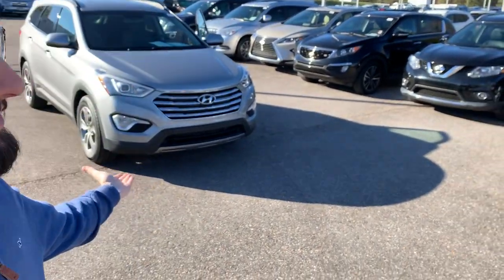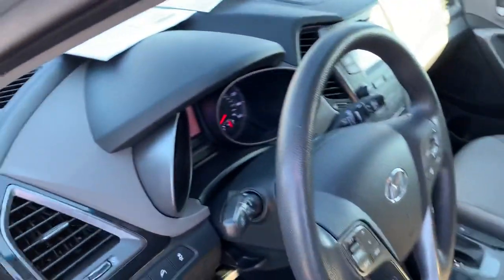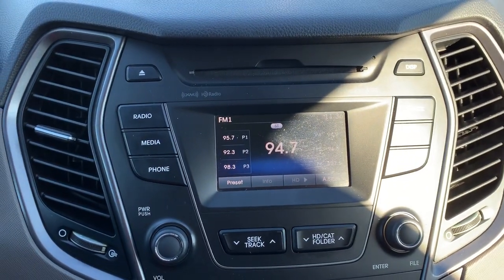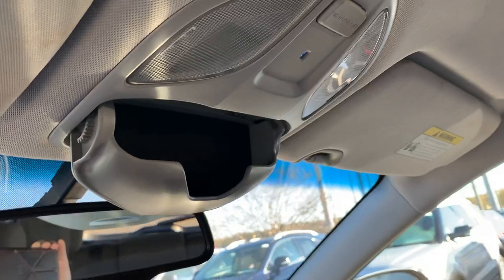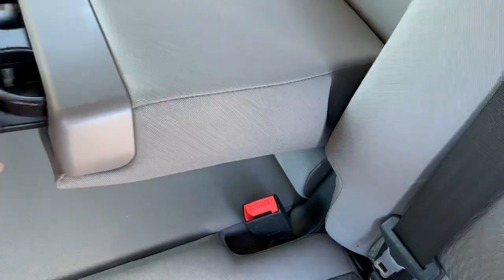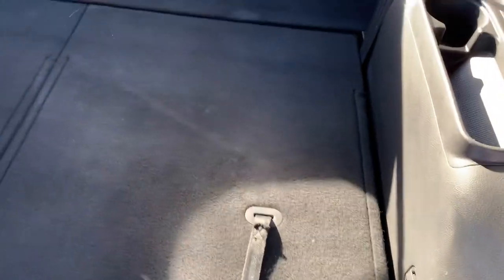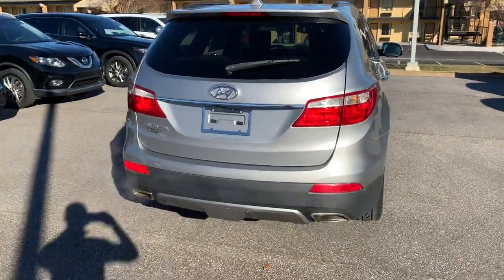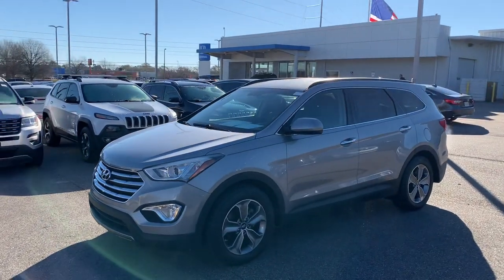2015 Hyundai Santa Fe GLS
Reviews:
* If you're trying to balance the needs of a growing family against a tight budget, and you refuse to sacrifice style and comfort, check out the 7-passenger 2015 Hyundai Santa Fe. We think you'll be pleasantly surprised. Source: KBB.com
* Strong V6 engine; lengthy warranty; generous standard features for the money; classy interior design; easy-to-use electronics interface. Source: Edmunds
* With the Hyundai Santa Fe's capability, comfort and substantial design, there's plenty to go around. The three-row Santa Fe comes in two versions: the GLS with seating for seven and the luxurious LIMITED that seats six with second-row captain's chairs. The 3.3L V6 engine provides prompt response and generates 290 hp and 252 lb.-ft. of torque. The engine is mated to a 6-speed automatic transmission with SHIFTRONIC and comes with the option of Active Cornering Control All Wheel Drive. With Driver Selectable Steering Mode you can adjust steering sensitivity between 3 different modes. The standard trailer-prep package, with flush-mounted tow hitch design and 5,000 lbs. of towing capacity, can help put all of that power to good use. Santa Fe offers a suite of available premium features including a panoramic sunroof, Proximity Key with electronic push button start, leather seating surfaces, leather-wrapped steering wheel and shift knob, a heated steering wheel and dual-zone automatic temperature control with CleanAir Ionizer. Sight and sound enhancements include an 8-inch touchscreen plus navigation system, or a 4.3-inch touchscreen color display with rearview camera. An Infinity Logic 7 Surround Sound Audio System with 550 watts and 12 speakers is also available. Hyundai's innovative Blue Link system is standard on Santa Fe and has an array of features to make life easier. Connect to Blue Link through smartphone, a web application or an in-car system to start your vehicle remotely, locate a gas station, find a shortcut, learn about mechanical issues, call for help and more. Hyundai has loaded Santa Fe with brilliant safety features, including a driver's knee airbag, Hillstart Assist Control and Downhill Brake Control. Source: The Manufacturer Summary